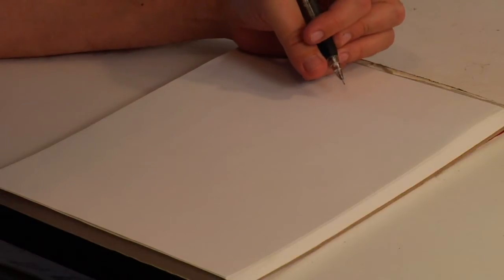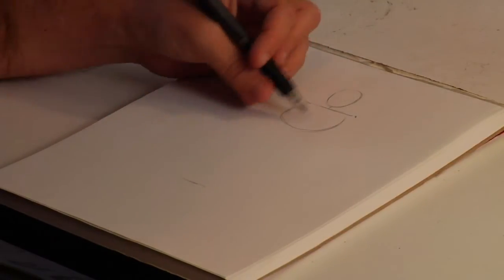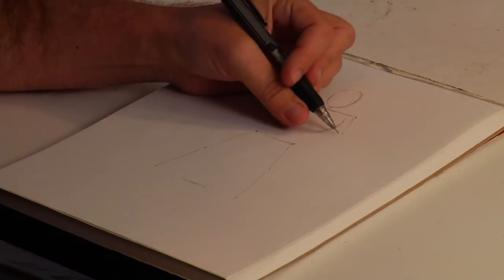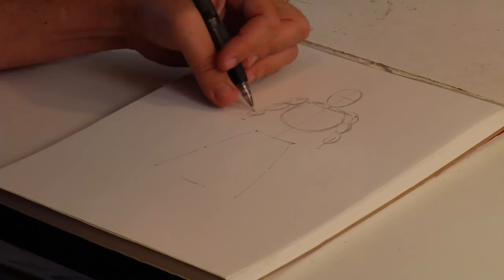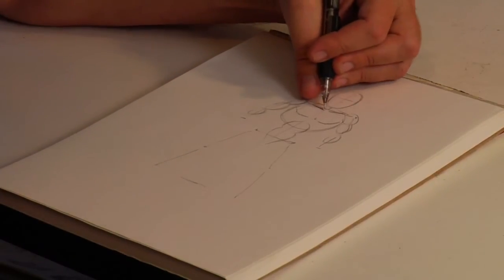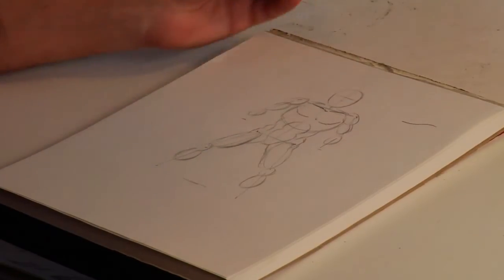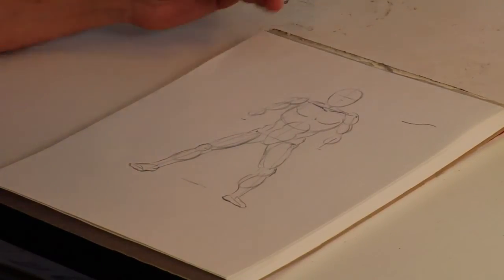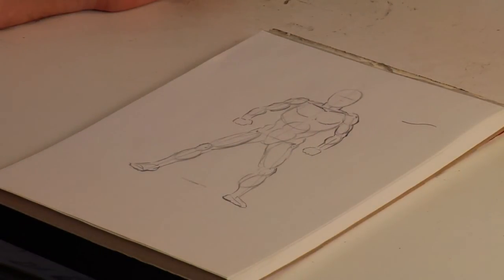Drawing Popular Cartoon Characters : How to Draw People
To draw people, proportion is important to maintain a realistic appearance, as well as anatomical details. Draw the basic human form with tips from a professional illustrator in this free video on drawing.

Bio: Jay French is a lifelong artist with 19 years of experience as a professional illustrator and graphic artist.